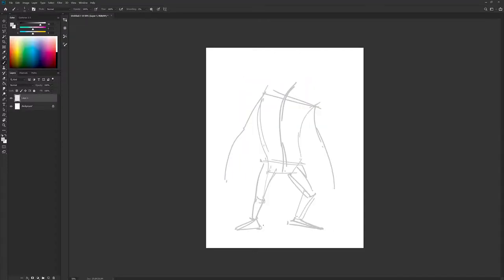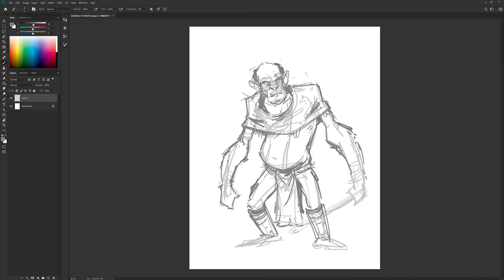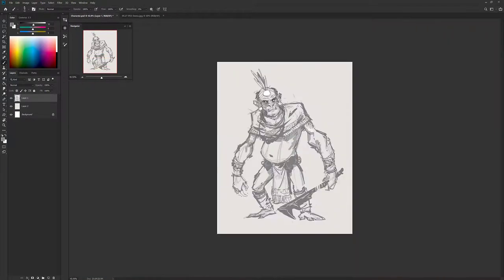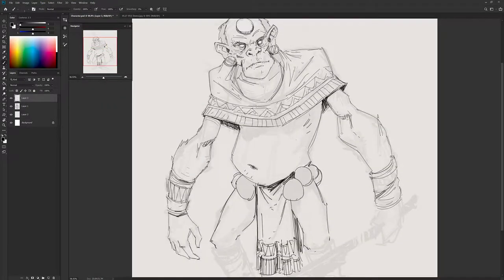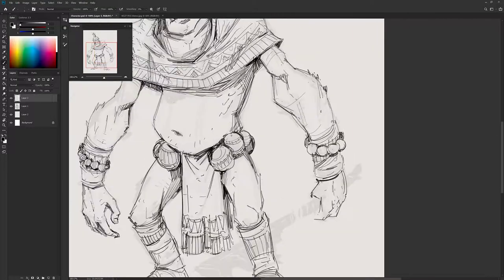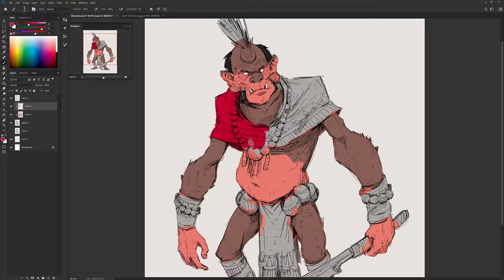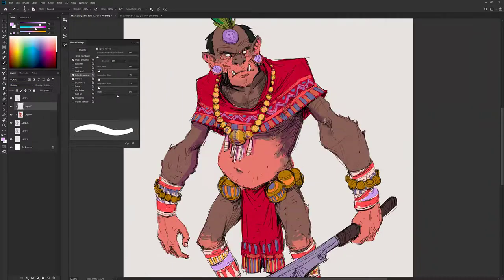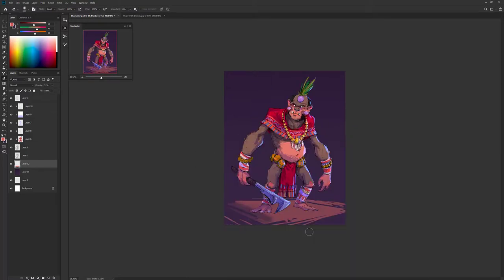Daily Drawing - Monkey Warrior